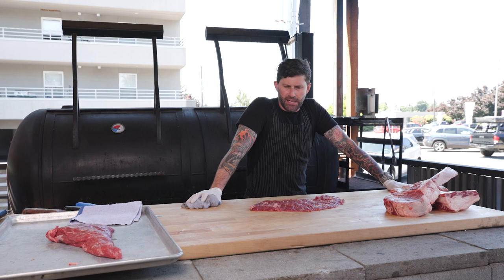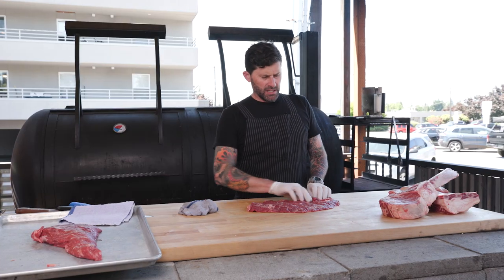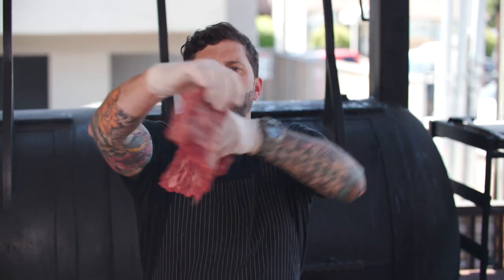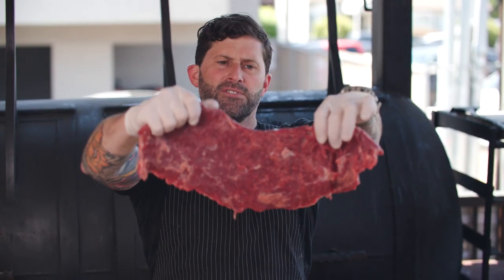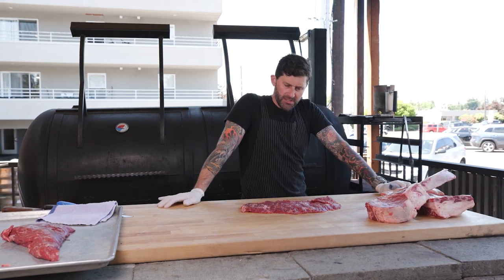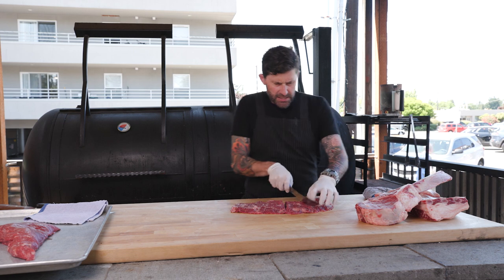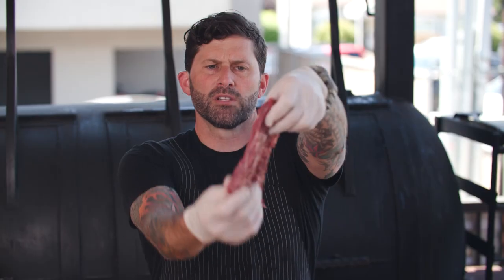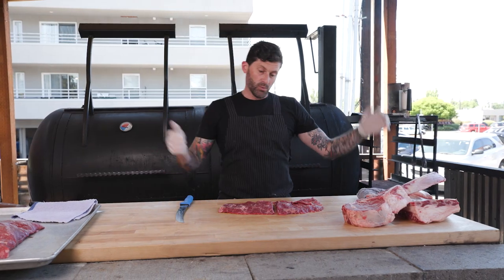Head Butcher explains the Bavette steak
Ever wondered about Bavette steak? It's sourced from the bottom sirloin, close to the flank, and it's the star of classic dishes like steak frites. This cut's known for its balance of flavor and tenderness, making it perfect for grilling or marinating. Get to know Bavette better with us at LJ Meats.

For great local Bavette from Pure Country Farms, visit our West Seattle Butcher Shop